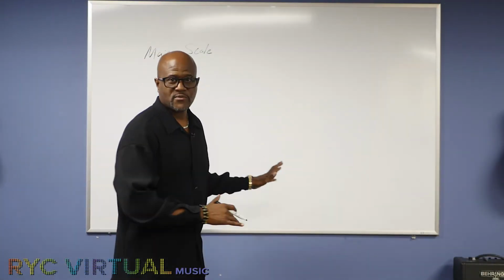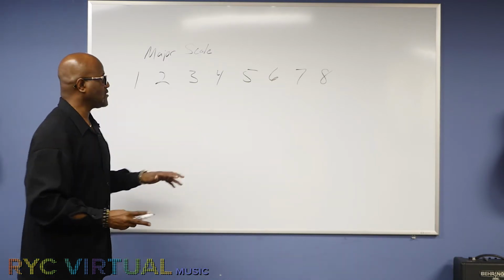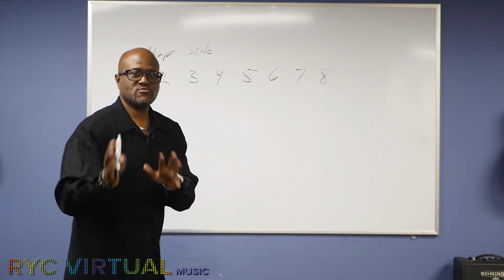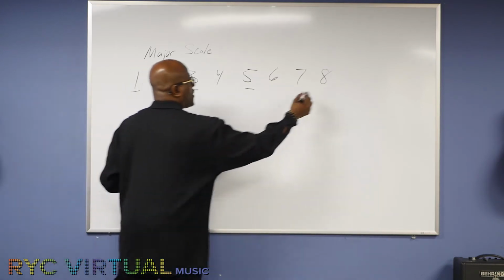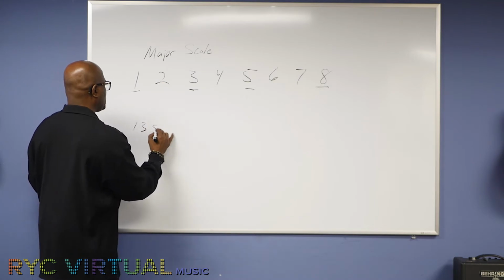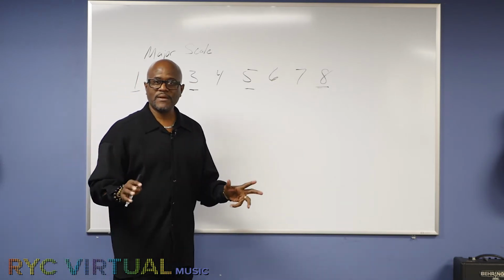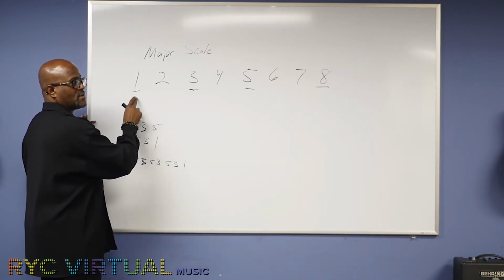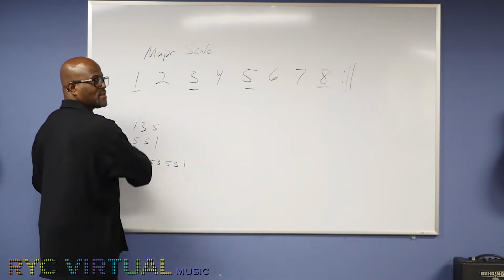Virtual RYC - Vocal Lesson #2 (Singing the Major Scale 18)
In this Lesson, Mr. Harris, teaches you how to sing the Major Scale 1-8